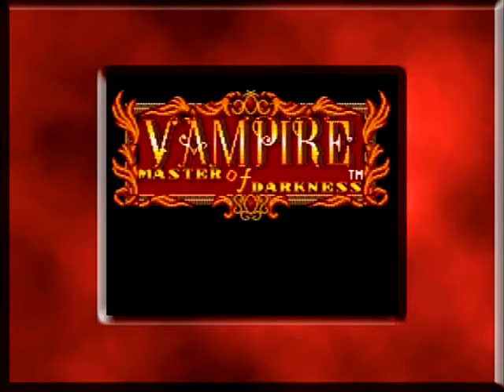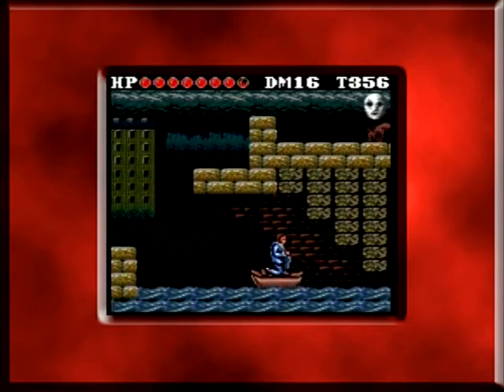Review - Vampire: Master Of Darkness (Game Gear)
A video review of Vampire: Master of Darkness for Game Gear.